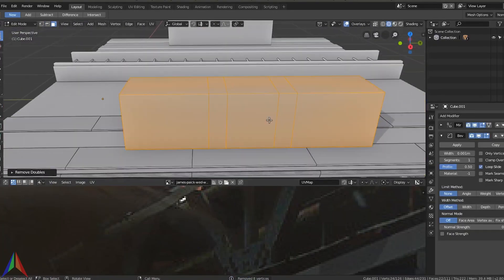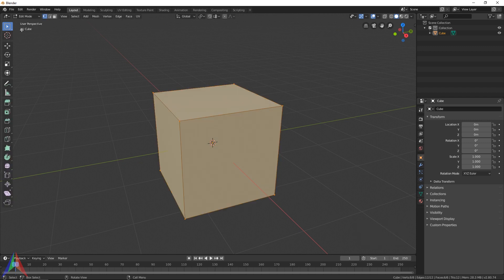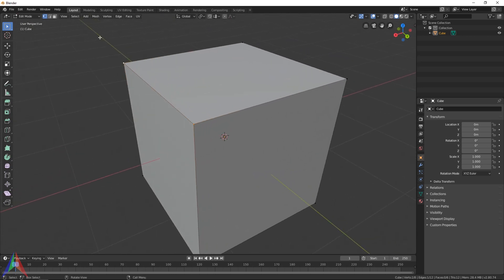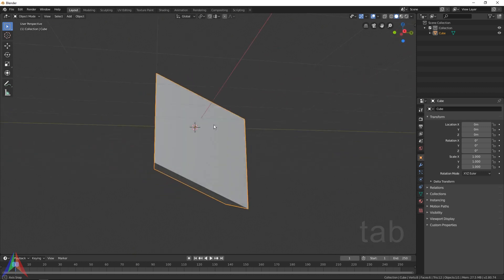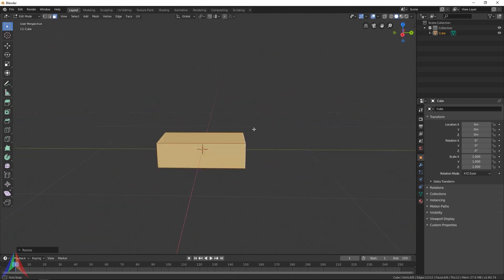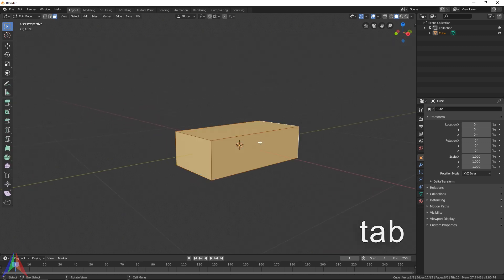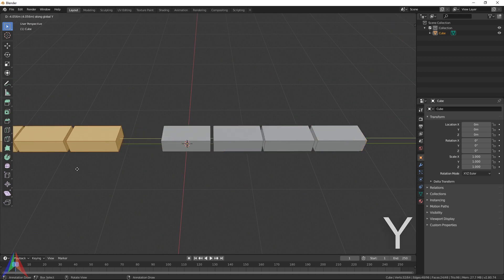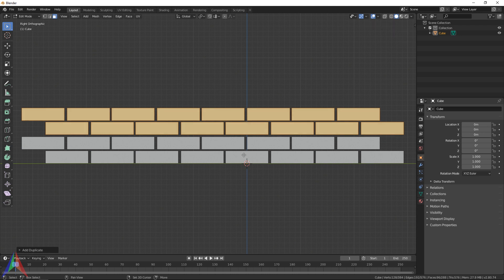How to 3D Model in Edit Mode | 2.8 Pro Tips | Beginner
Join Iridesium Discord to get these videos early!

The rest of this course is waiting for you in the Iridesium Discord. To get Iridesium's videos early plus tutorial files, you can join Iridesium Discord and get access to the In Club. If you do not need these videos now, they will be out for 100% FREE in about a month from the time they are made.

Now that we understand what an object is, it is time to start editing them. In this tutorial, we will use one of the most powerful features of Blender, Edit Mode to make a broken down, brick wall. We will then go over a few of Edit Mode's tools!